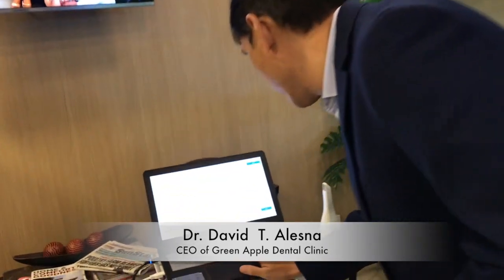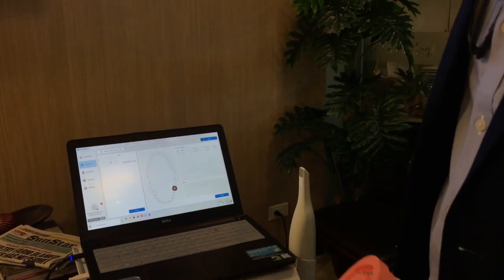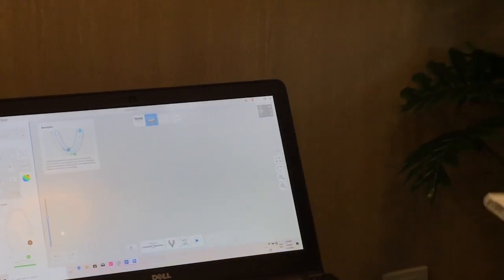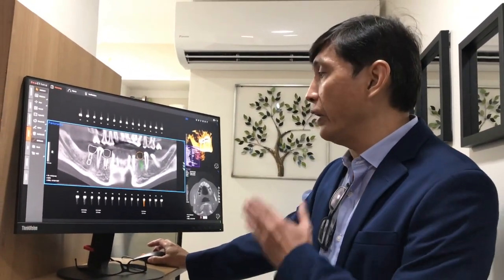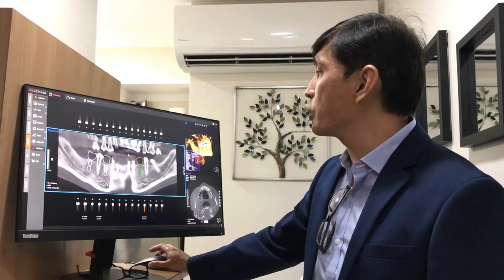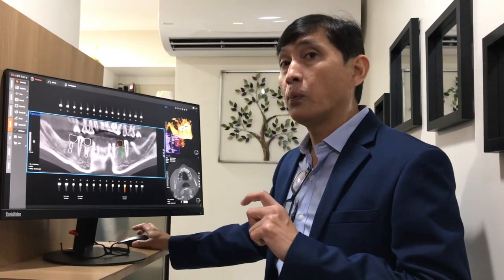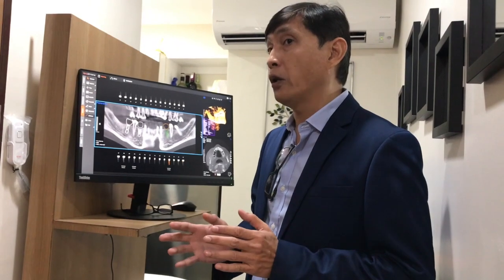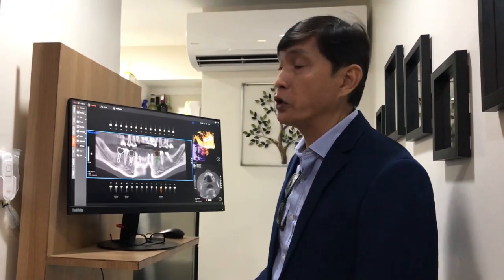Green Apple Dental Clinic opened a branch at the Mactan Newtown in Lapu-Lapu City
This video is about the newly opened Green Apple Dental Clinic in Mactan Newtown. The CEO, Dr. David T. Alesna, gave all the guests a tour around the hi-tech facilities.